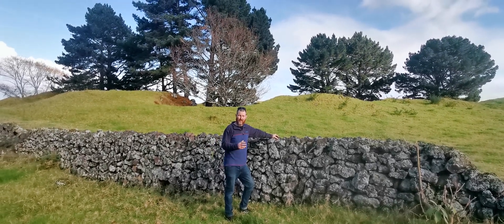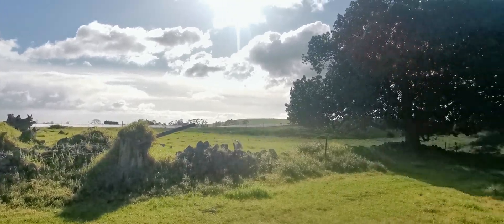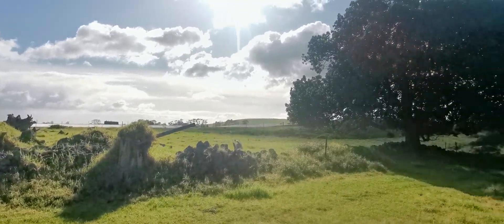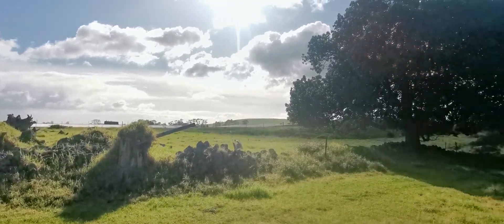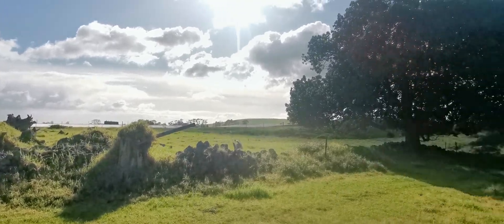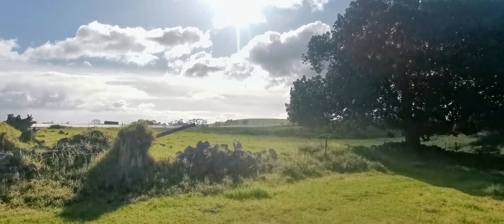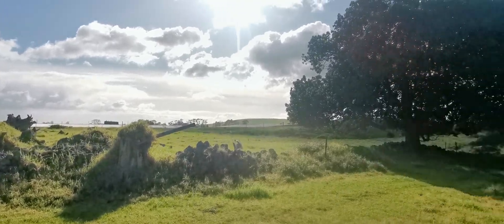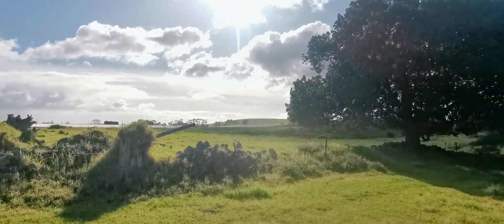Polygonal Masonary in New Zealand at an Ancient Maori Pa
Mark and Jason visiting an ancient Maori PA in East Tamaki, Auckland. Filled with examples of Polygonal Walls similar to Easter Island.